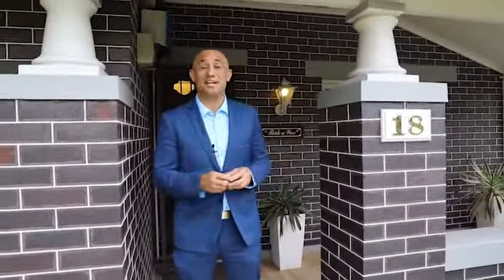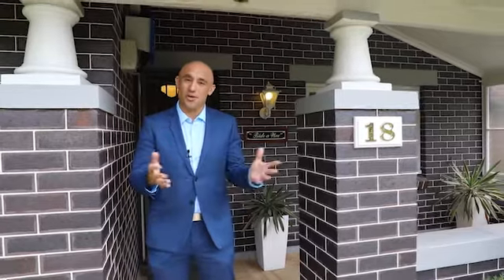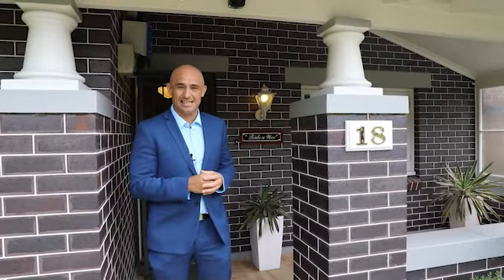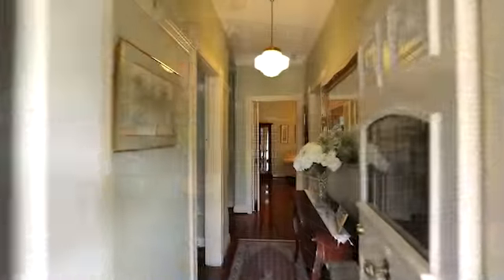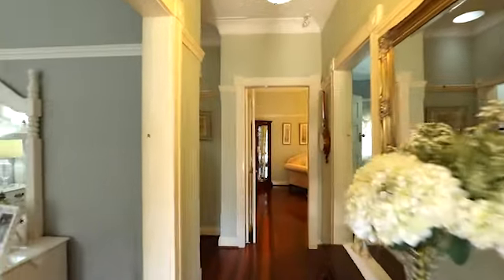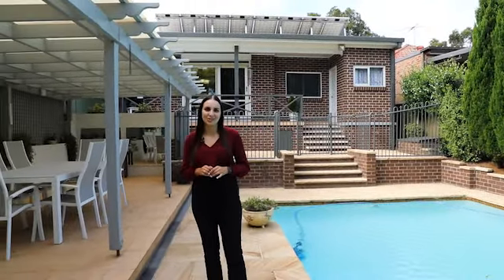18 Leith Street - Ashbury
18 Leith Street, Ashbury
Inspect: Saturday 12-12:30 & & Sunday 1-1:30pm
Ideal location and a beautiful façade. Immaculately presented inside and still holding all original features further enhanced, an in-ground pool, establish gardens and a rear pergola.

Marco Errichiello 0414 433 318
Matthew Nolan 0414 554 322